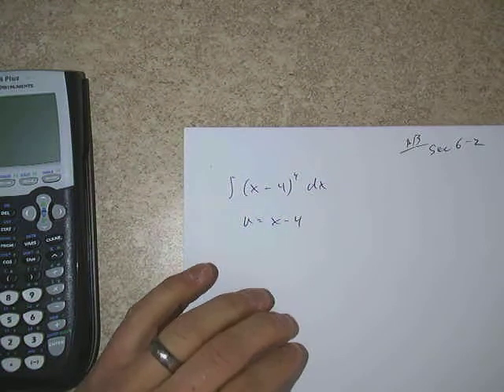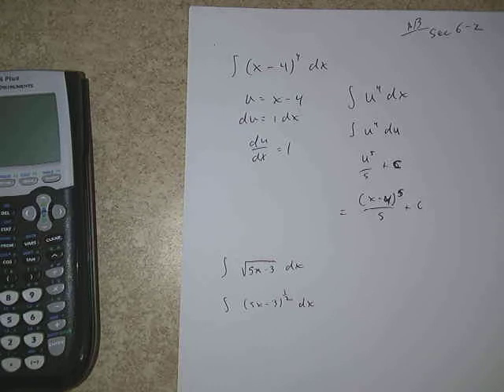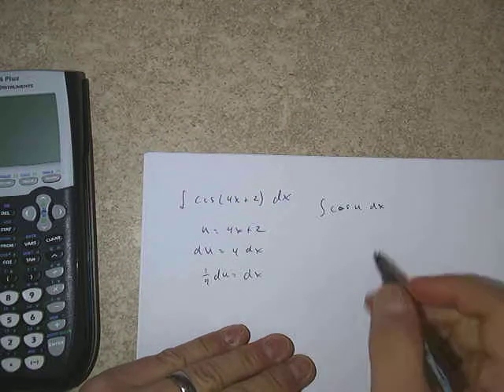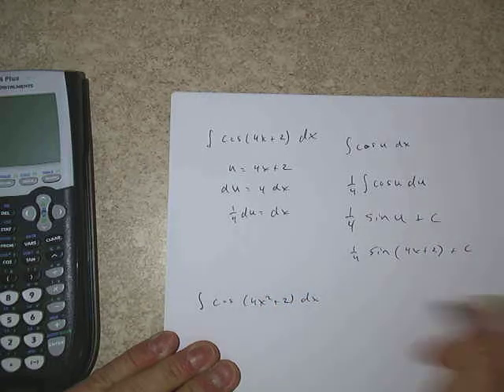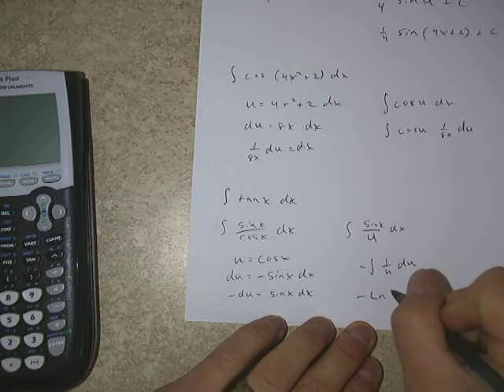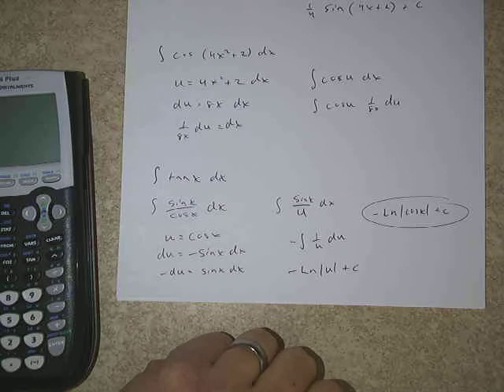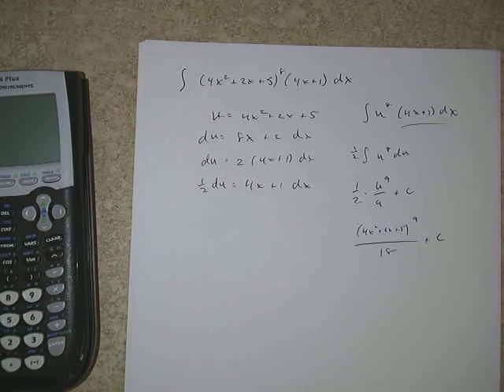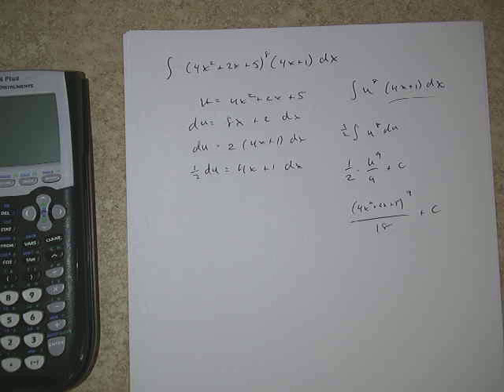AB Sec 7-2 part 1 - 2014-2015